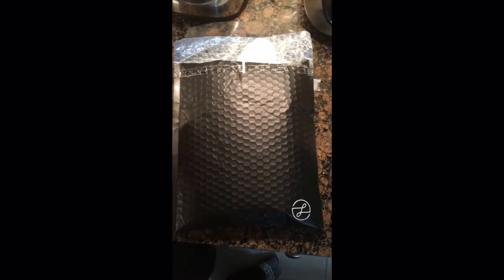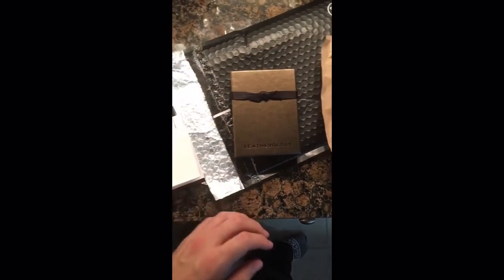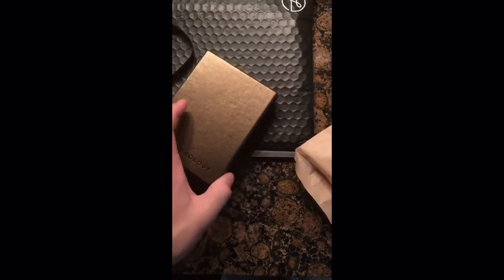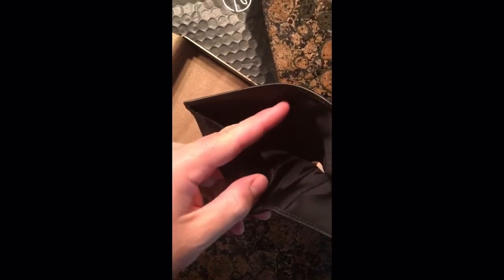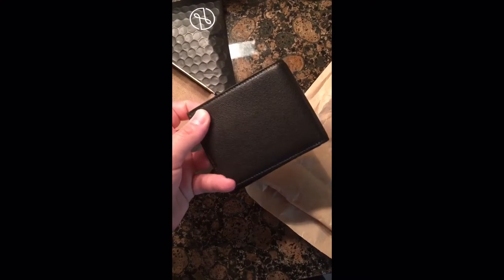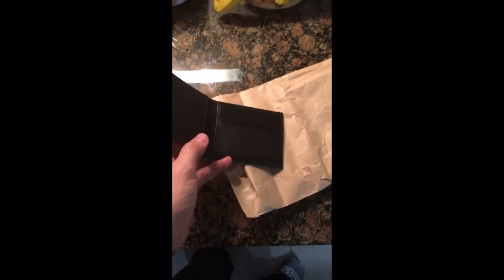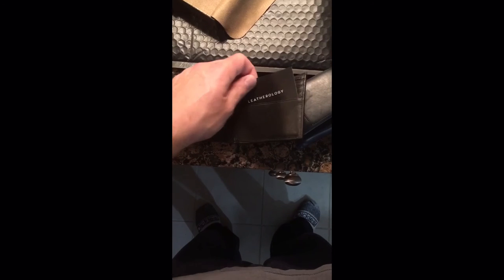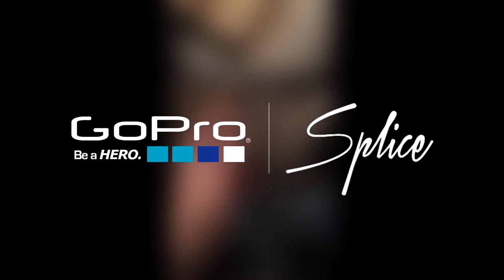Leatherology Bifold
This is just a basic review of my new billfold. I checked online and compared many different wallets and materials as I searched. I researched different leathers as well as types such as buffalo. I chose this wallet for it slim design, quality full grain leather and price point. There are plenty of wallet manufactures around but for ex. A Paul smith designer wallet is 350, I'm not spending that much. So for the price I think this is a great quality wallet that should hold up for a number of years.